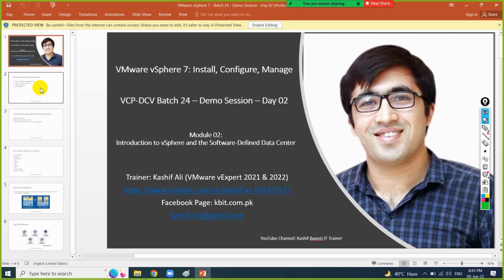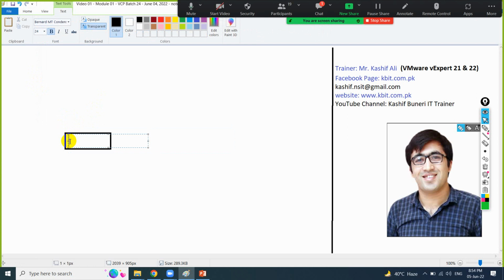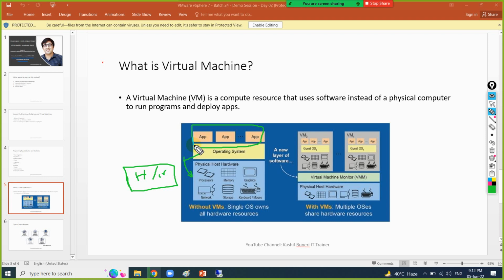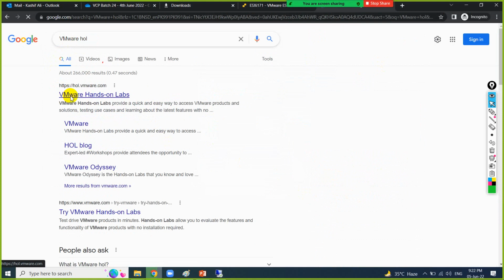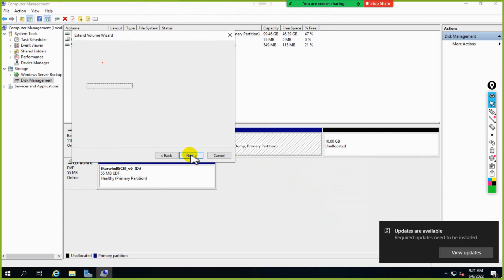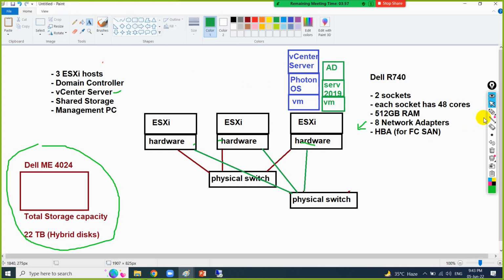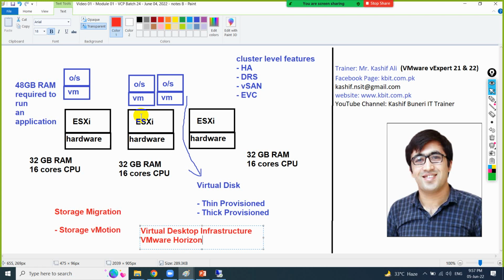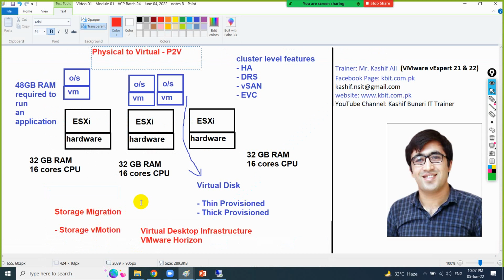VMware vSphere 7 - Demo Session - Day 02 - Module 02 - Part A